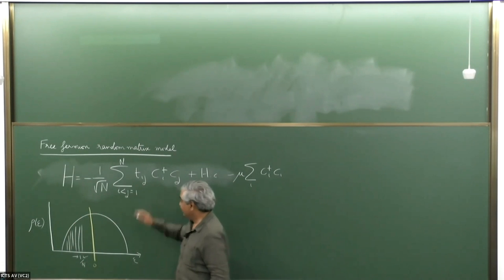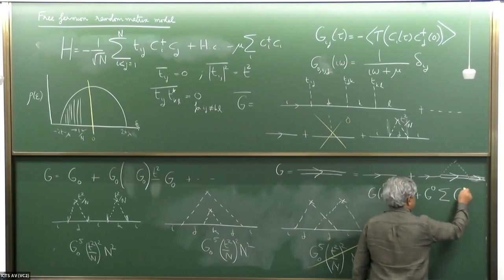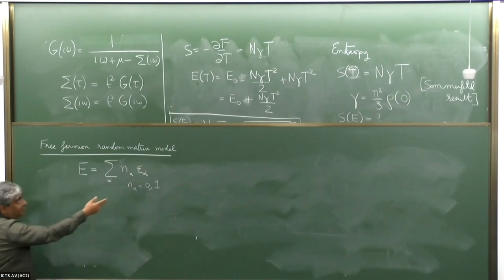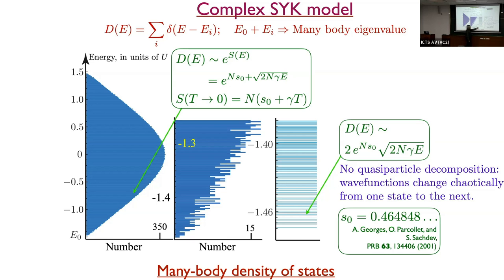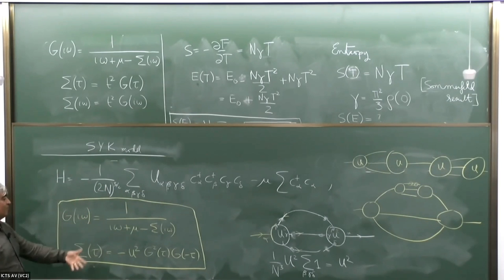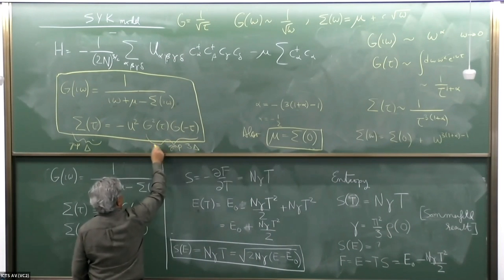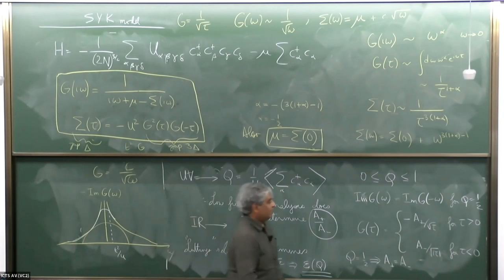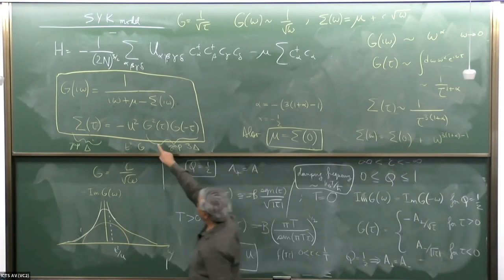The Quantum Phases of Matter XXIII: The SYK model